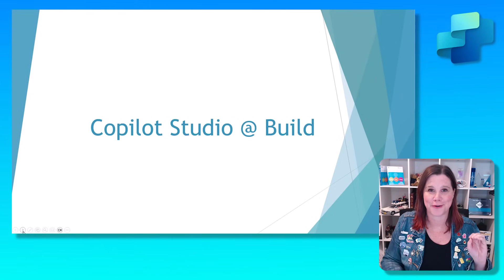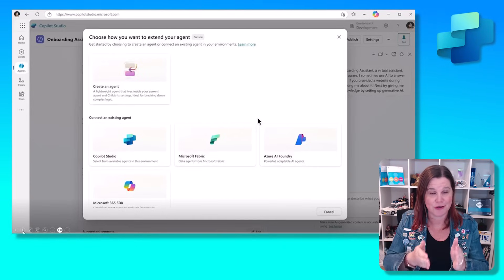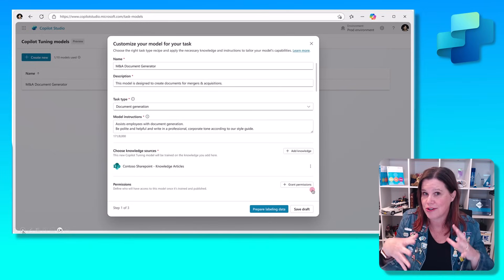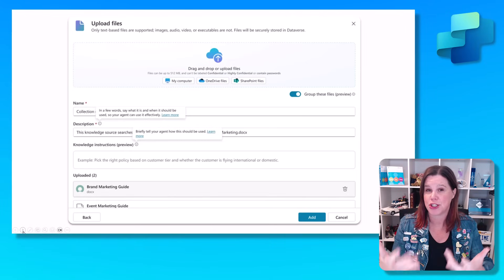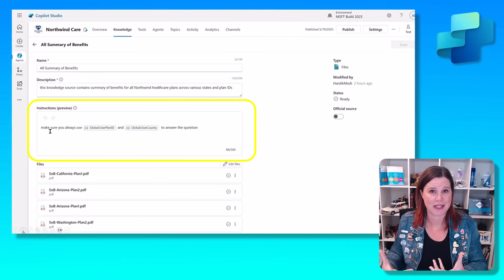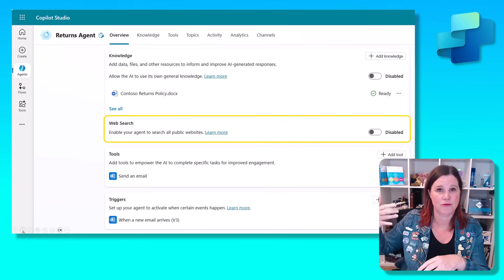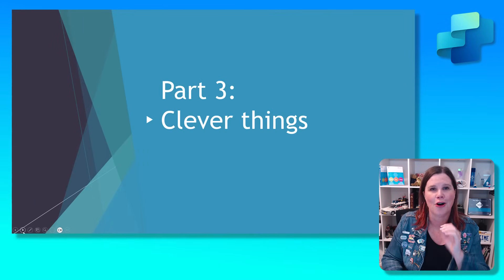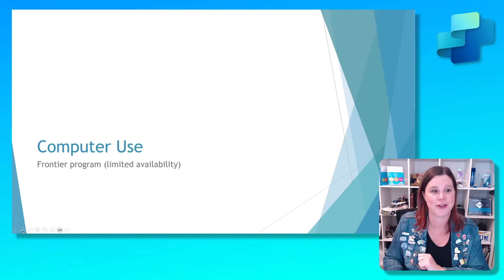Copilot Studio at Microsoft Build: Everything You Need to Know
Microsoft just dropped a LOT of new announcements about Copilot Studio at Microsoft Build 2025 — and in this video, I’ve pulled out the key things you need to know.

We’re breaking it down into four main themes:
🤖 Multi-agent orchestration – the most important concept to understand right now
🛠️ Copilot tuning – using your own data and style to shape Microsoft 365 Copilot
📚 New knowledge features – more control, more sources, and smarter responses
🧠 Some clever new tools – including Python-powered code interpreter, Visual Studio support, and early RPA-style capabilities

These updates show just how fast Copilot Studio is evolving — and what’s possible for us as makers, whether you’re working in low-code or pro-code.

Timestamps:
0:00 – Intro: Copilot Studio announcements at Build 2025
0:50 – What is Multi-Agent Orchestration?
3:12 – Copilot Tuning: Use your own data & style
5:06 – New controls for managing knowledge
9:06 – More knowledge sources & types
10:57 – Deploying agents to SharePoint
11:58 – Code Interpreter: Python in Copilot Studio
13:20 – Visual Studio support for pro devs
14:25 – “Computer Use” agent actions (like RPA)
15:50 – Becoming an “Agent Boss”: What it means
16:21 – Agent Feed: See what your agents are doing
18:12 – Smarter agent handoffs in Microsoft 365 Copilot
19:25 – New Microsoft 365 Copilot experience is GA

Links to official announcements from Microsoft:
Microsoft Build Book of News: aka.ms/BookofNews